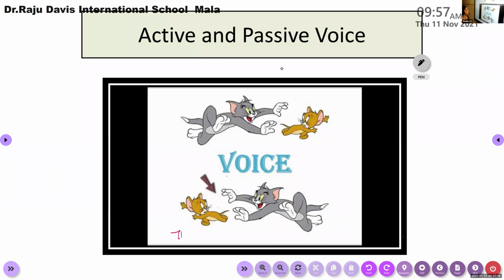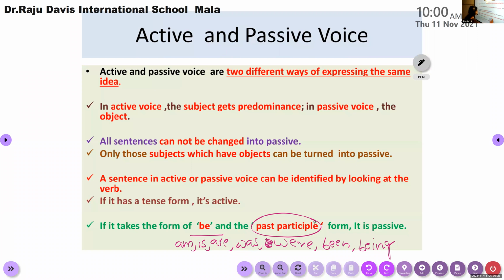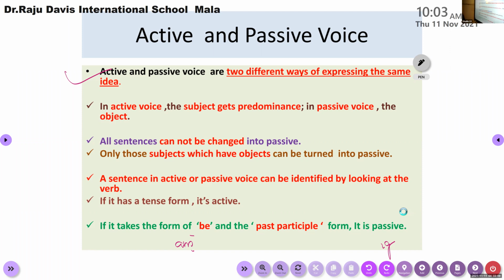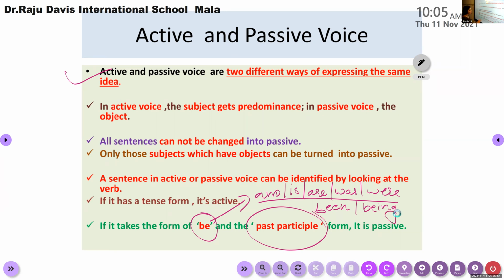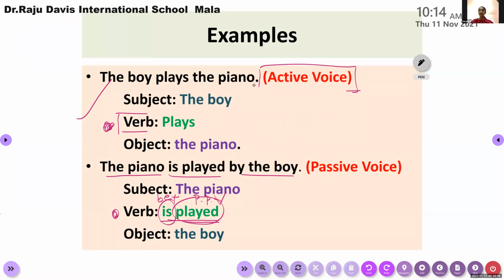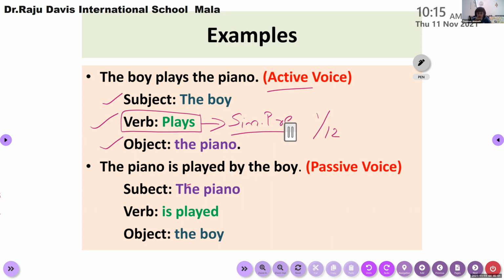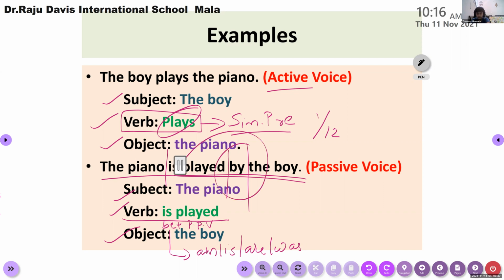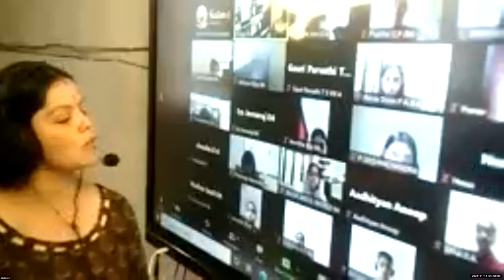Dr Raju Davis International School | CLASS 8 ENGLISH GRAMMAR | 11-11 -2021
CLASS  8  ENGLISH GRAMMAR  ACTIVE AND PASSIVE VOICE